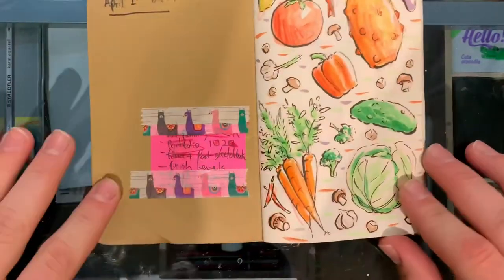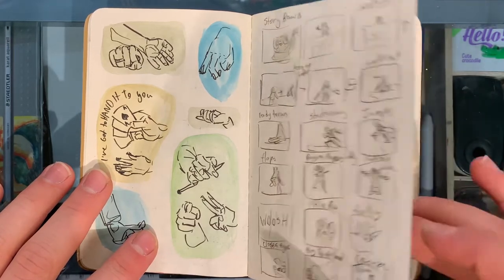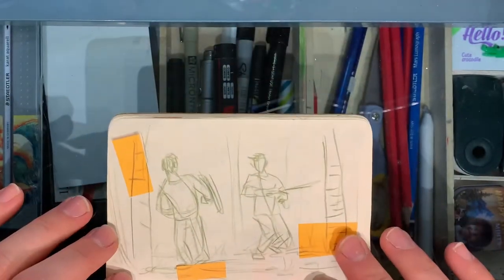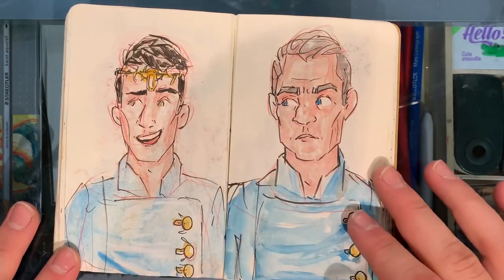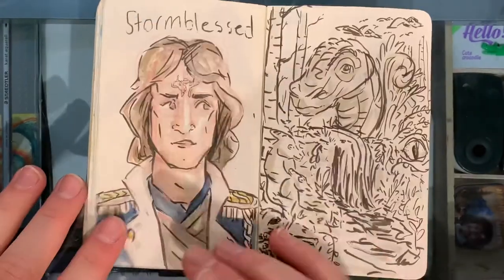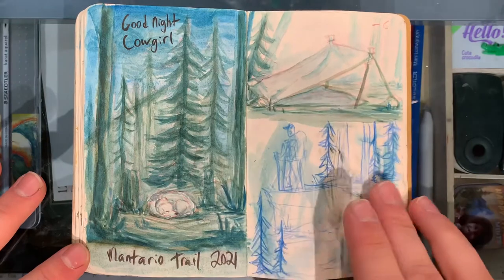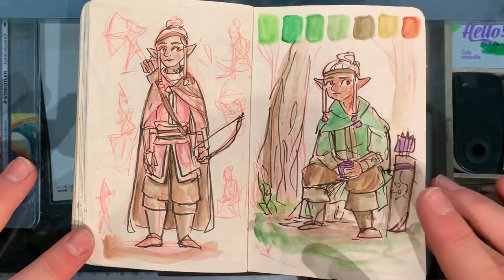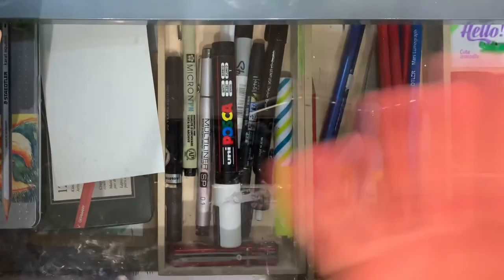Filling A Sketchbook In Under a Month! Stormlight Archive fan art, Character Design, and Painting!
Come along with me as I take a look through my sketchbook! I have been filling one of these little moleskines every month this year and it has been so much fun! Let me know what you guys think and if you have any other video suggestions!